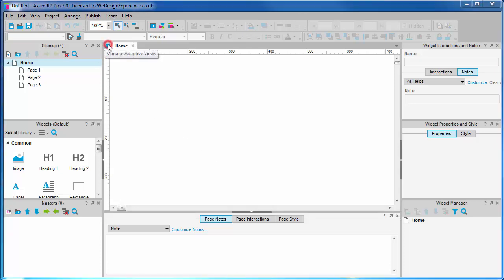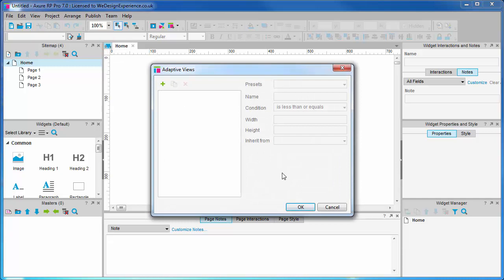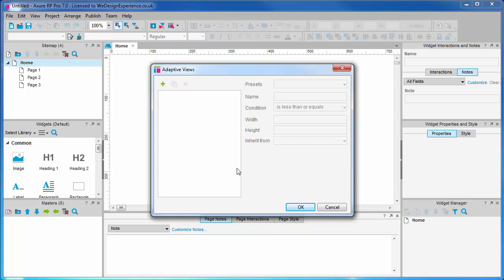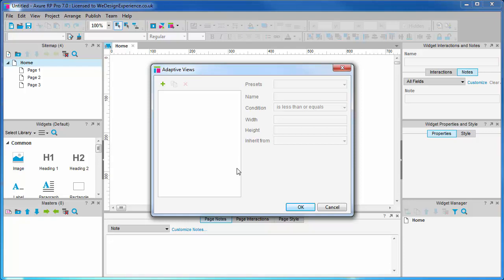6a. The Manage Adaptive Views Dialogue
Video 1 of Part 6: Designing a Responsive Site Framework with Adaptive Views